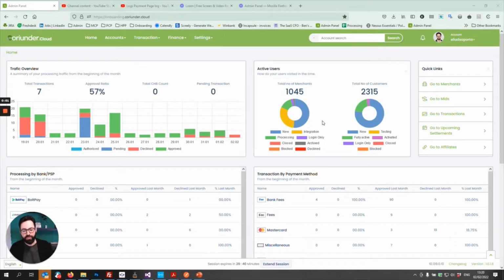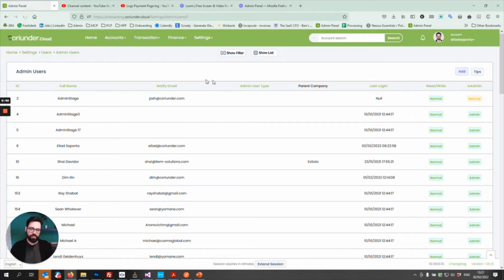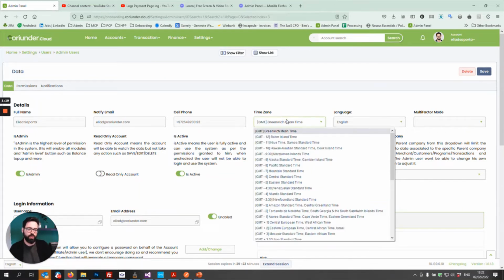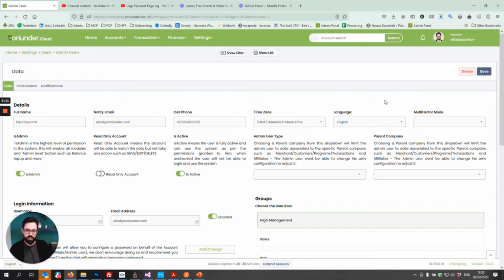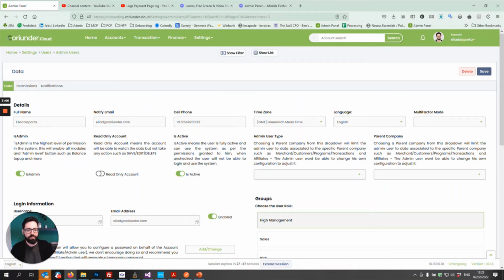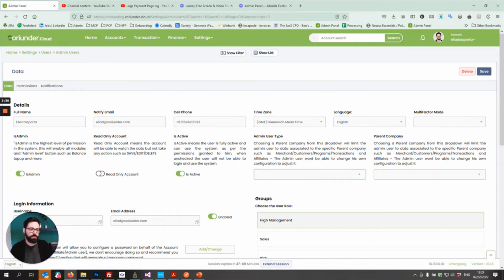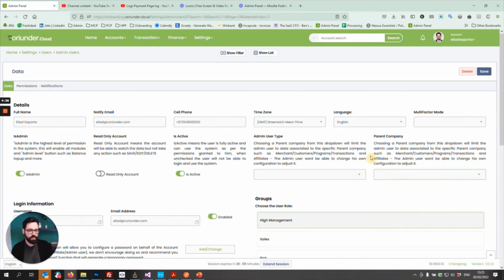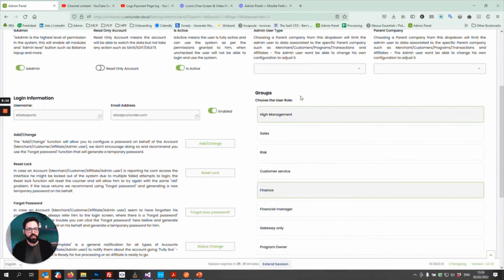Introduction to Admin Users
In this video we will cover "Admin Users", the base configuration for your PSP/Marketplace users/employees.

For each admin user you can configure the permissions on what they can access or how the system looks like.

we covered:
- UI Language
- UI Time zone
- Admin user type - Banking/issuing/acquiring/Marketplace
- Admin Groups
- Login details